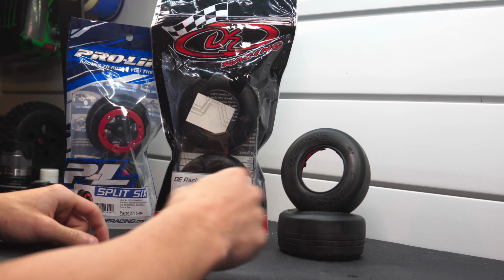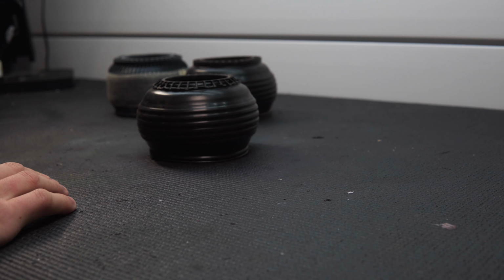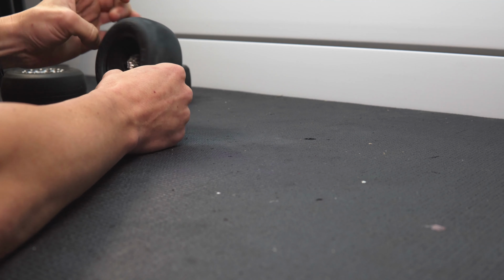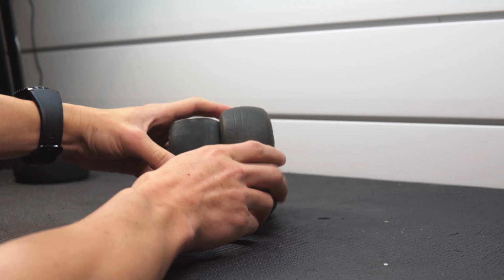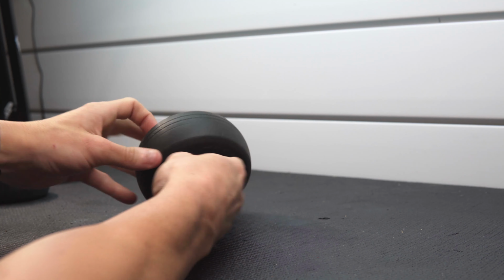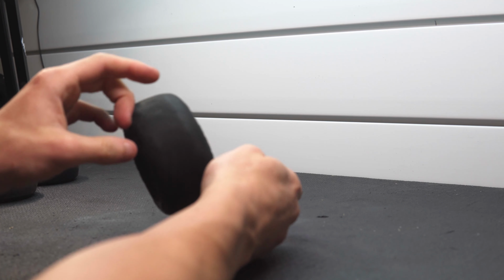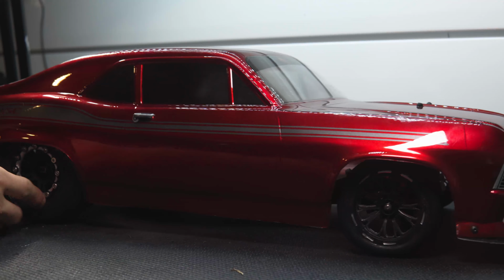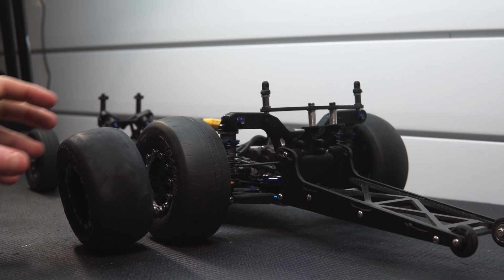Making the Change! | Switching Tires on RC No Prep Car!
Well after a lot of testing with different compounds, I finally made the decision to switch tires all together. I'm finally jumping from the 2.2 wheels and tires to the short course style 2.2/3.0 wheel and tire, and I tried to explain exactly why in this video.